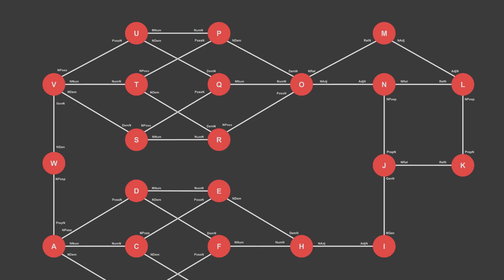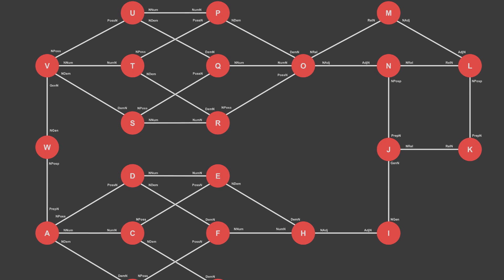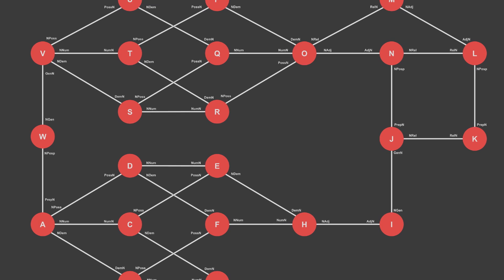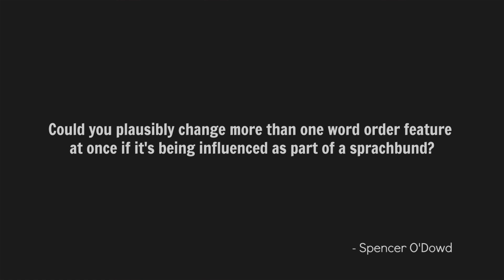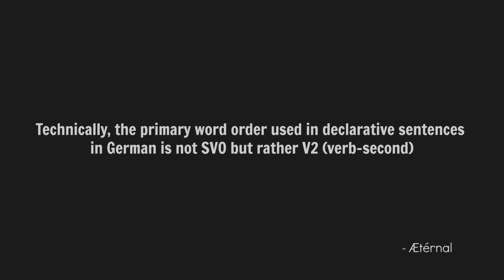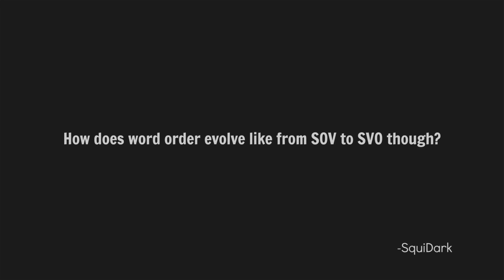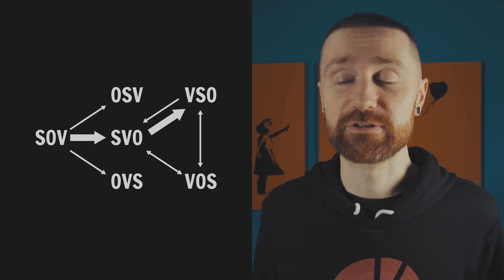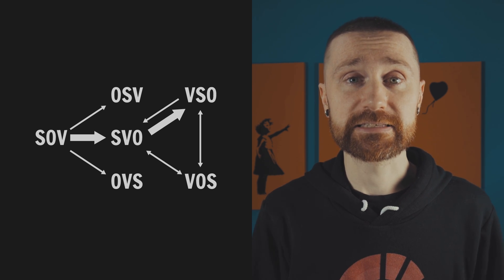This Video Enjoyed You | FOLLOW UP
00:13 Hawkins' Universal Chart (thanks /u/blakethegecko)
00:33 Word Order Evolve and Sprachbunds.
00:59 German Is V-2 Not SVO
01:45 How To Split Verbs
02:41 Free Word Order Is A Thing
02:56 Evolution Of The Ordering Of Major Constituents
03:56 Dialects Are A Thing, Prescriptivism Shouldn't be

SPECIAL THANKS PATRONS:

Bob
Alexander Roper
A.E. Stephenson
Andrew P Chehayl
John Hooyer
World Anvil
Ripta Pasay
Usedwashbucket
Faxifan
Isaac Silbert
P'undrak
Slorany
Ben McFarlane
George Weilenmann
IHateSigningUpForThings
A3ulez
Sean M
Yoshin8or
Reno Lam